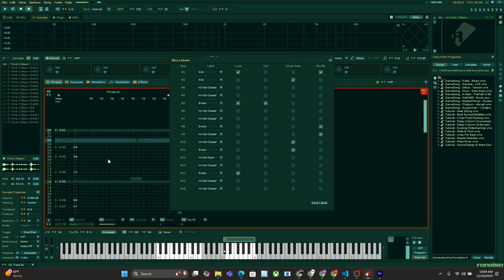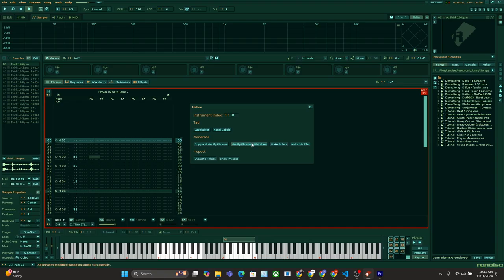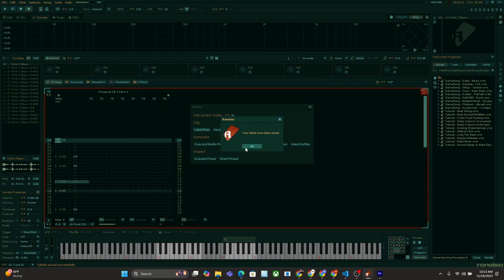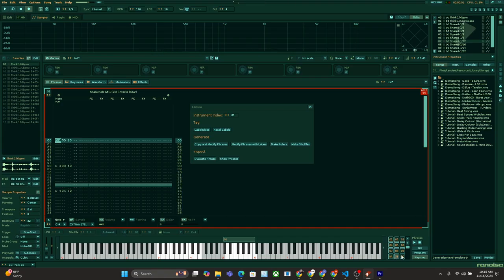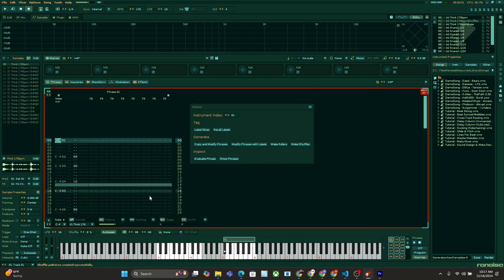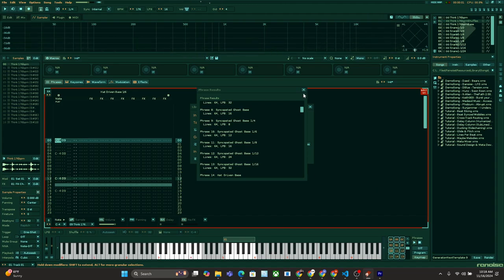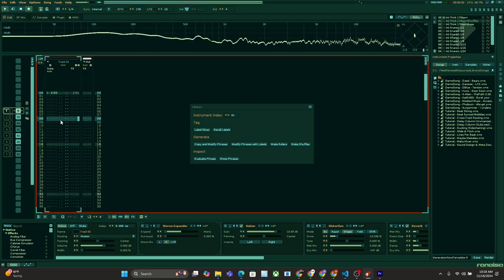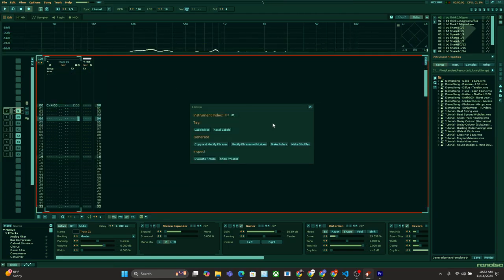LibGen v0 1 Demo